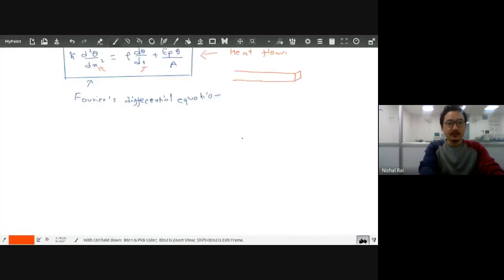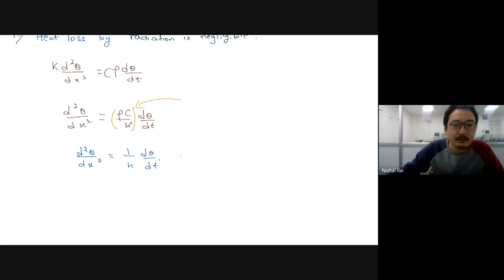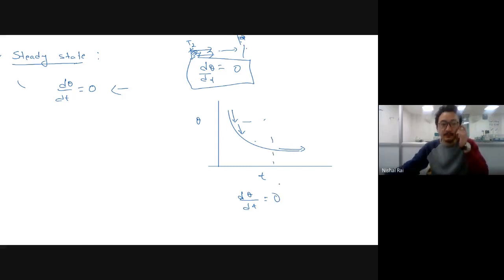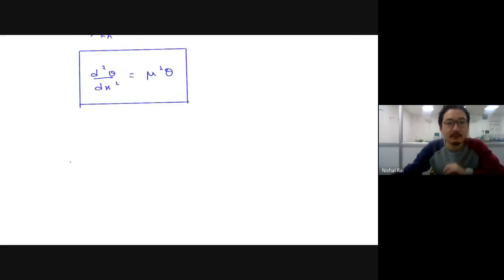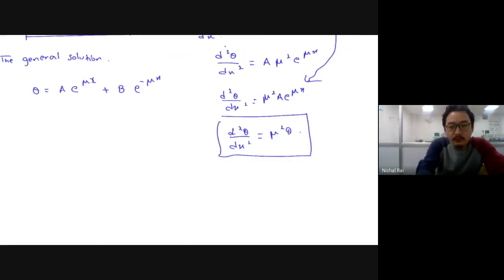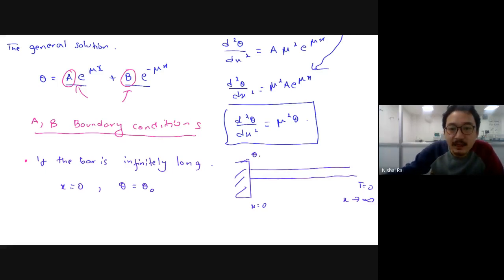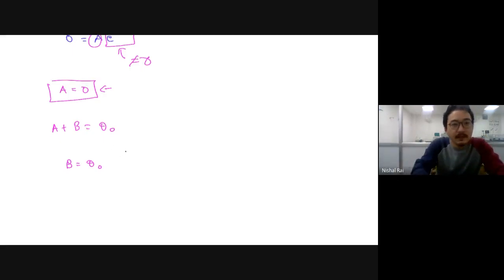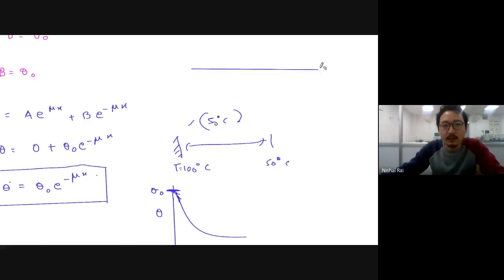Heat and Thermodynamics Lecture 7-Part B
1. Rectilinear flow of heat (Steady state)
2. Fourier's differential equations in different limit
3. The solution to the differential equation in
a. When heat loss by the radiation is negligible
b. After the Steady state is obtained